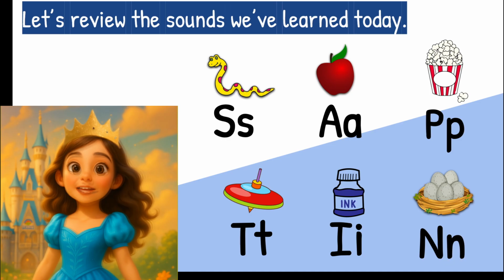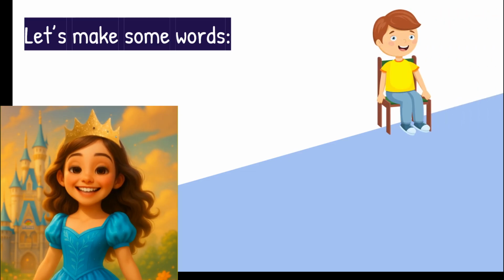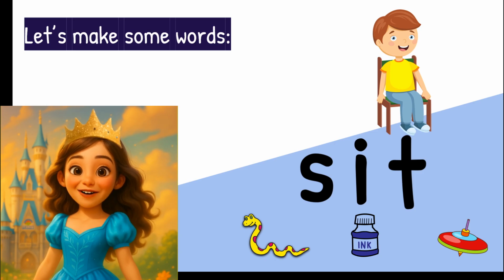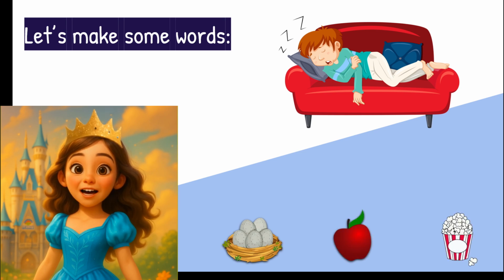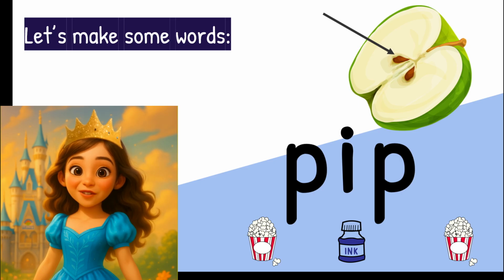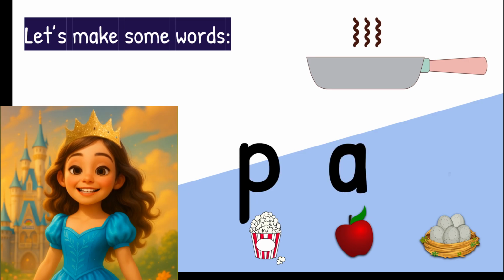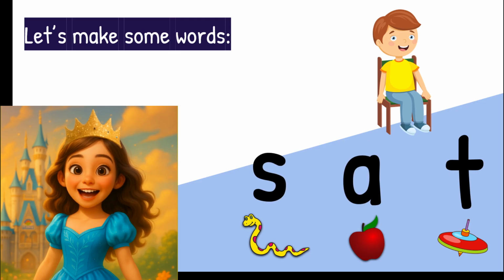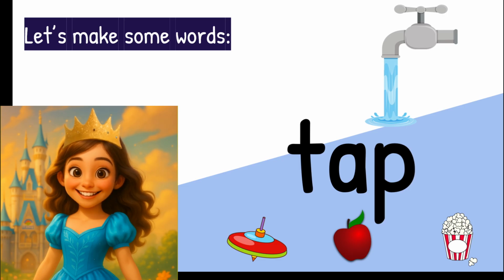SATPIN Part 2: Let´s Rewiew! ✍️ Phonics for Kids (S, A, P)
📚 Vamos revisar a nossa jornada SATPIN! 🌟

Nesta aula, vamos focar na rtevisão dos primeiros sons do método fônico: S, A, P. Entender o som de cada letra é a chave para seu filho começar a ler palavras sozinho, em vez de apenas decorar letras!

Este vídeo é perfeito para crianças em fase de alfabetização, alunos de Kindergarten e iniciantes de ESL/EFL.

Nesta revisão (Parte 2), seu filho vai rever:
- Letter Sounds: O som das letras S, A e P (e não apenas os nomes delas!).
- Letter Formation: Como escrever cada letra corretamente seguindo o movimento certo.
- Blending: Como juntar esses sons para ler as primeiras palavrinhas.
- Vocabulário inicial com essas letras: Sun, Apple, Pan.

O método SATPIN é cientificamente comprovado como um dos mais eficazes para a alfabetização global. Prepare o papel e o lápis e vamos começar!

🎧 Assista, repita e transforme o aprendizado em diversão todos os dias!

Se você e seu pequeno amaram essa canção, não se esqueçam de:
👍 Deixar o seu LIKE!

Let's learn?
Vamos aprender?
Love, Joana. ❤️❤️❤️
Joanabanana Inglês para Crianças.